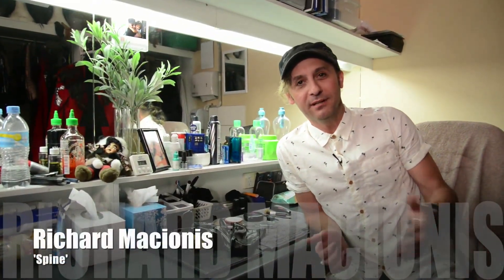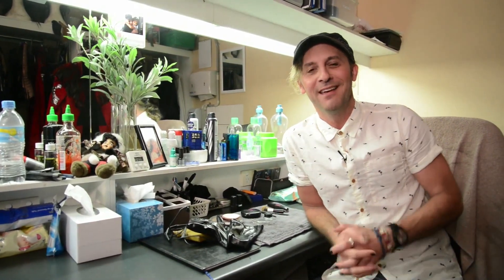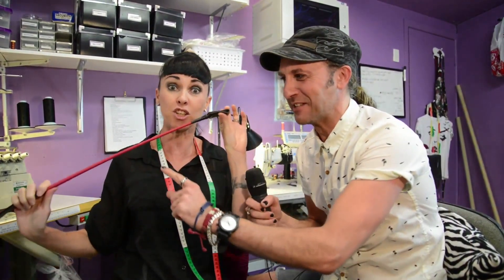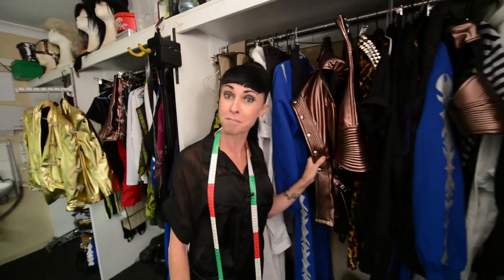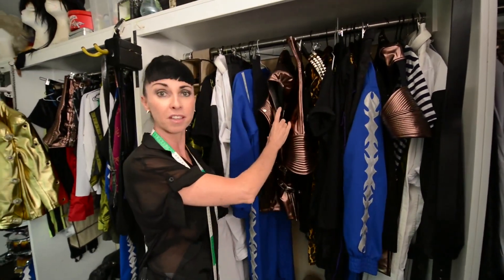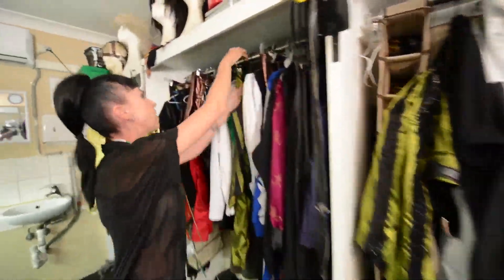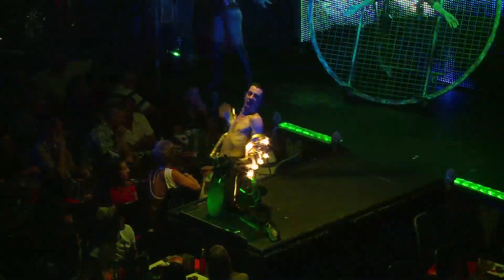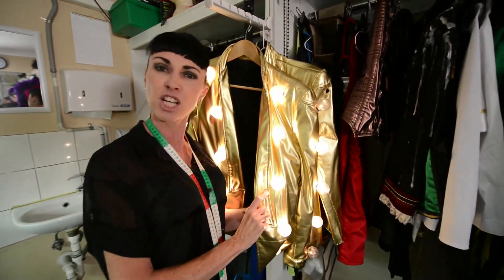Behind The Scenes: Dracula's Costume Department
Come with us behind the scenes and see what's involved with creating and maintaining the costumes in a show at Dracula's. Dracula's Wardrobe Mistress Tracey Lord goes through some of the costumes in Queensland's current production "Sin & Tonic"